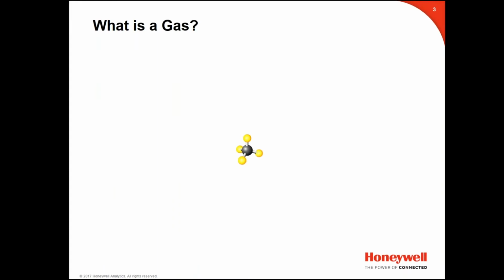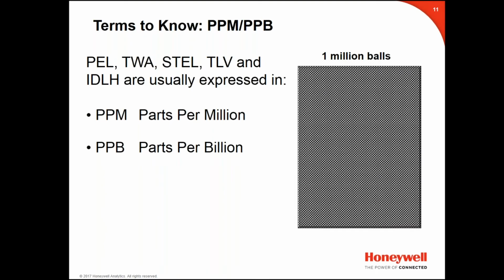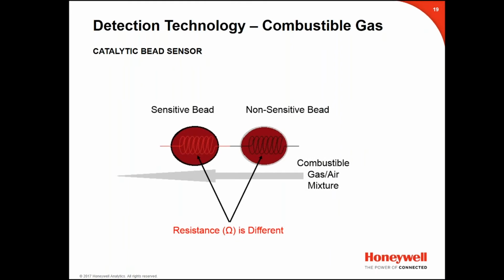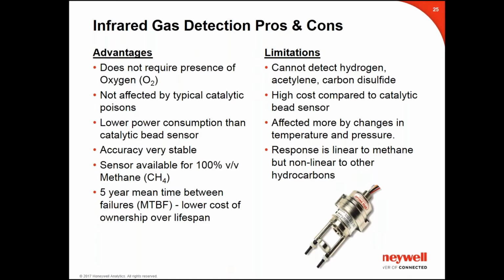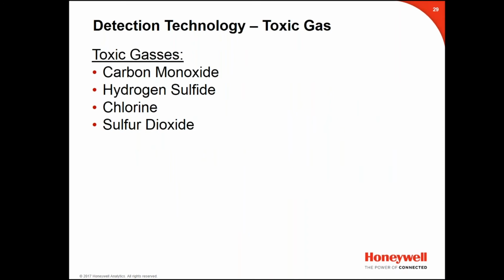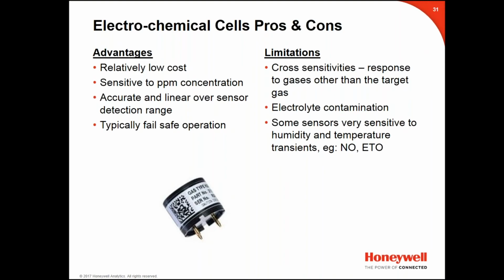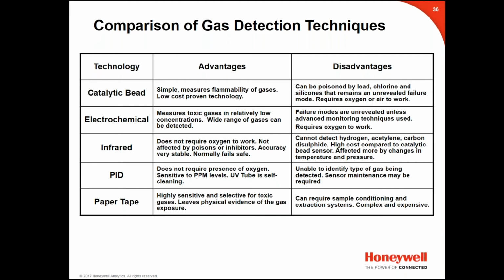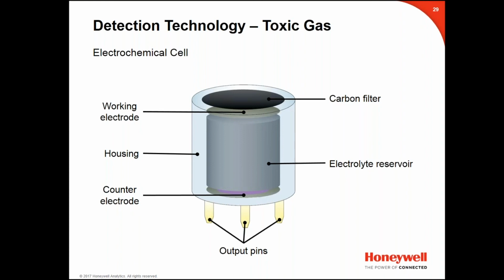Lesman Webinar: Fixed Gas Detection 101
In this webinar, Charles Simek of Honeywell Analytics presents a "101-level" foundation on fixed gas detection. He discusses gas detection technologies, strengths, and weaknesses of each, common gas hazards, and gas detection applications.

This 45-minute webinar covers these key topics and more:

• What is a gas, and how are gases categorized?
• General overview and foundation of gas detection
• Common gas hazards and detection applications, with their strengths and weaknesses
• Technologies used to detect combustible, toxic, and asphyxiate gases